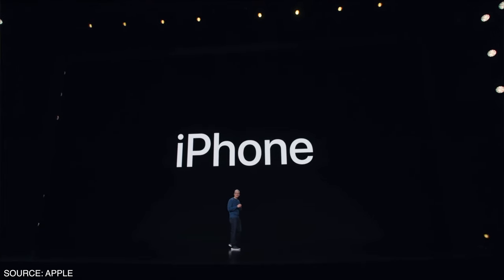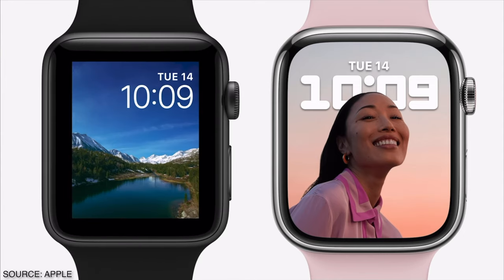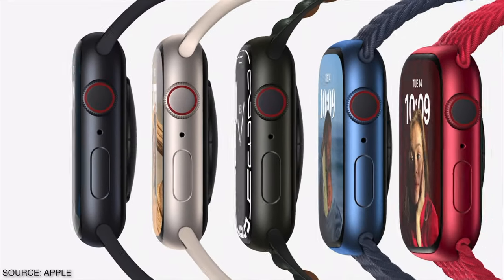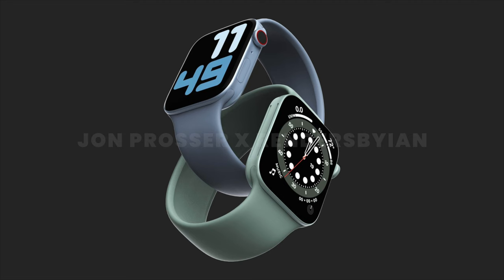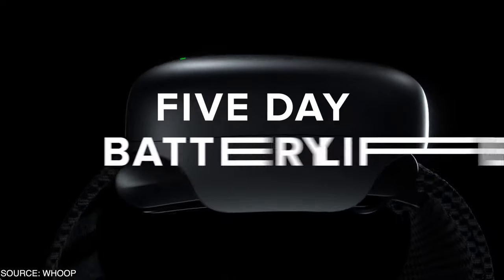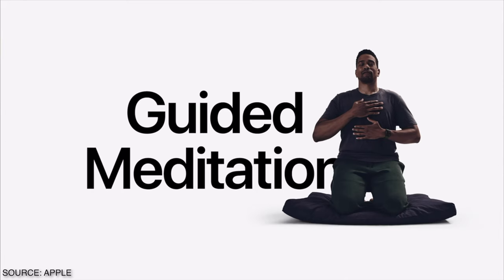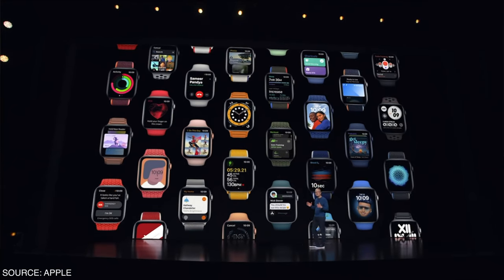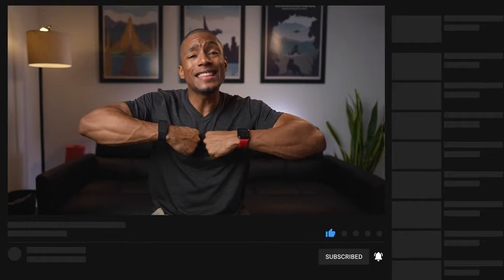Apple Watch Series 7 (Honest Thoughts) | 2021 Apple Event Reaction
Apple announced its latest line of Apple products for 2021 including the new iPhone 13, 13 Pro Max, iPad, iPad Mini, and most importantly, the Apple Watch Series 7. In this video I share my honest thoughts on Apple's latest and most popular smart watch. Is it truly the "most durable apple watch ever"? Does it live up to all the hype that Apple is making it up to be, especially as a fitness tracker? If want my initial opinion...not at all. I share why this is in today's video

0:00 Intro
0:40 What's New with Series 7
2:00 Why I was disappointed with Apple
3:56 Positives for Watch OS 8 & Apple Fitness Plus